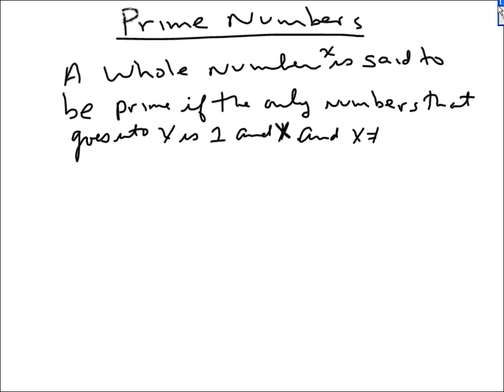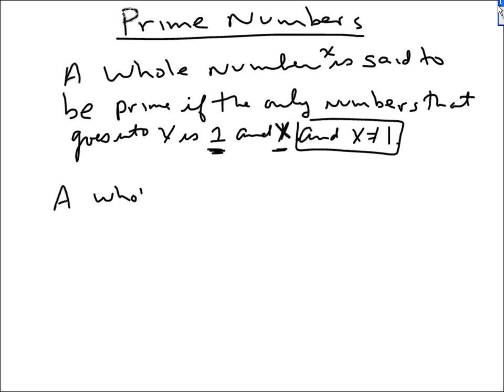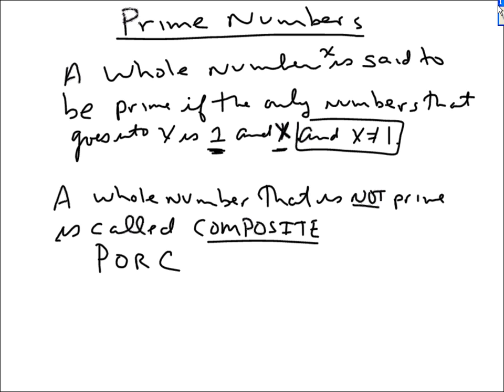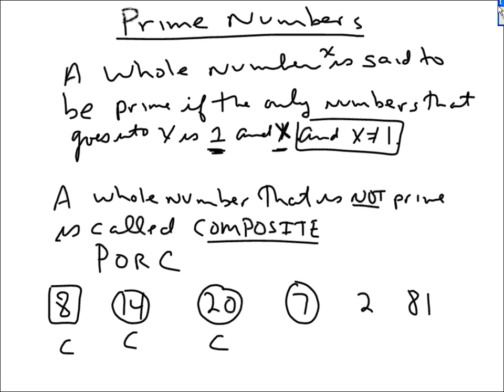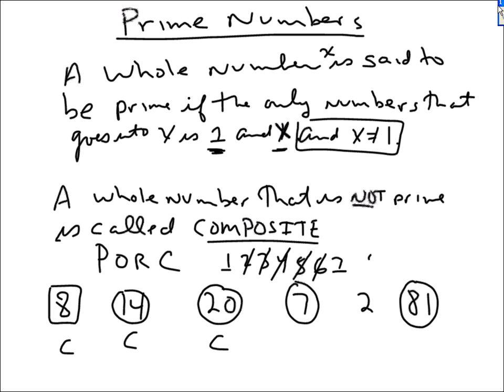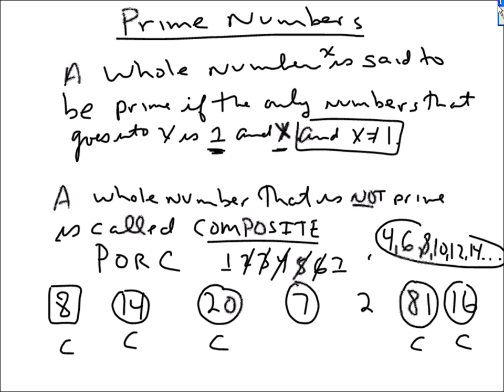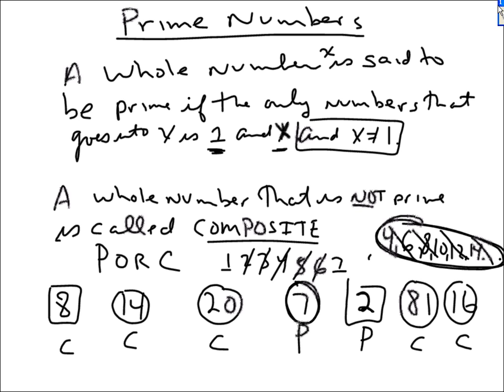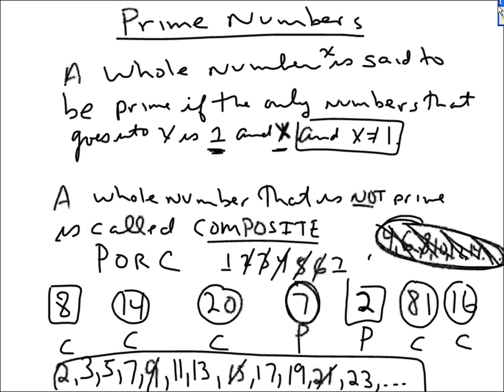Prime Numbers by Free Academy